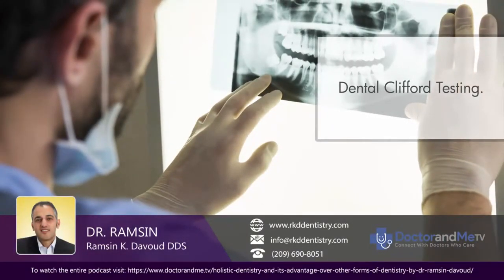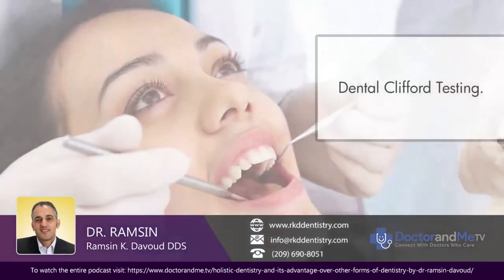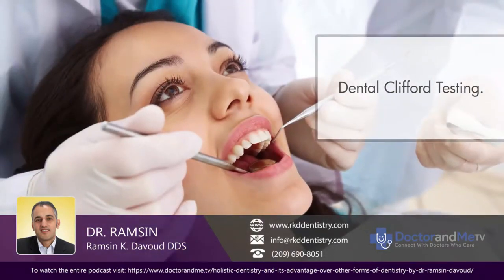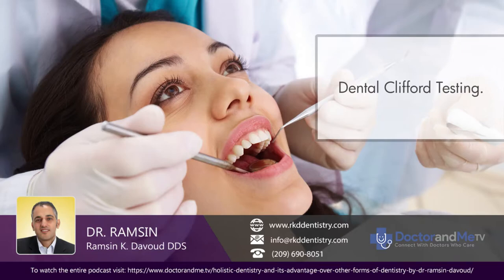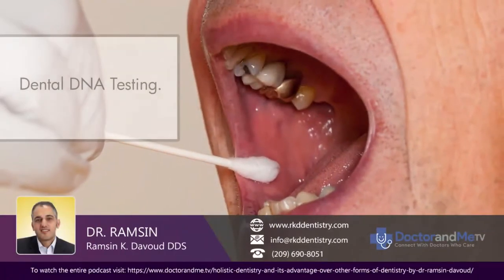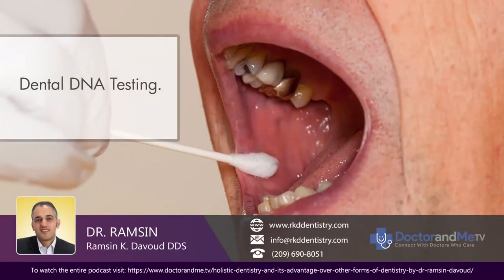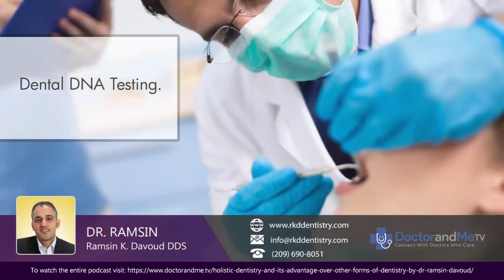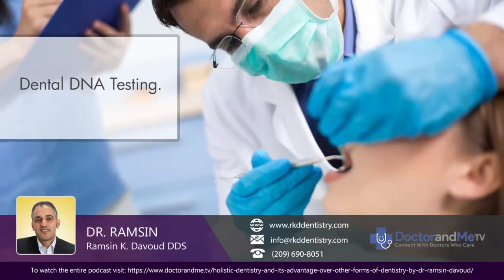Different types of dental examinations done by Dr. Ramsin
Dr. Ramsin Davoud from Turlock CA explains what type of oral examinations and oral tests he conducts in his practice. He also says that according to the examinations they personalize the patient's treatments.

Watch the video to learn more and call Dr. Davoud to fix your appointment today.